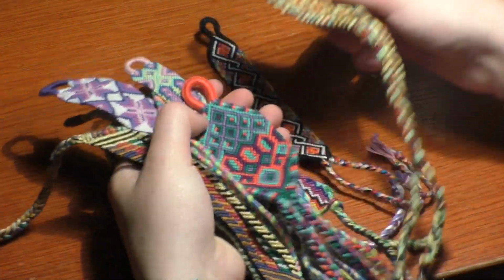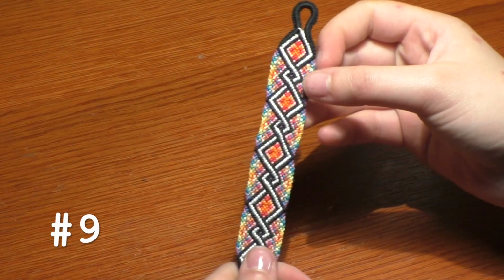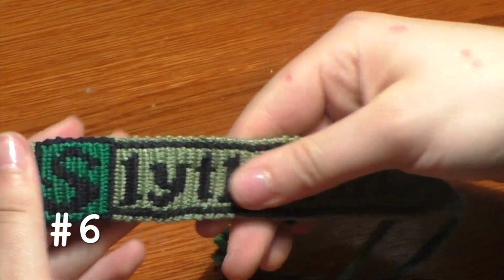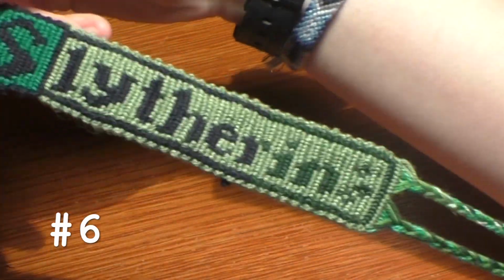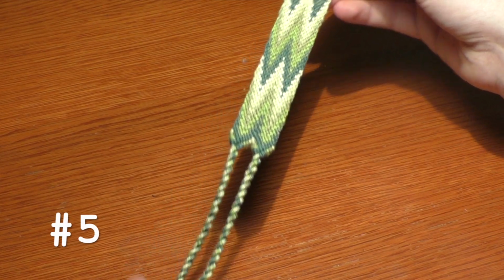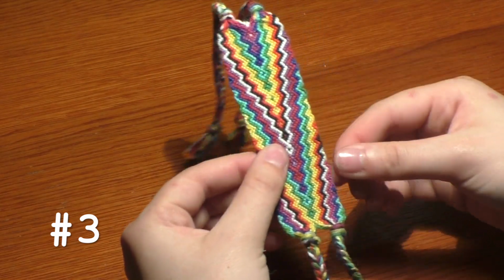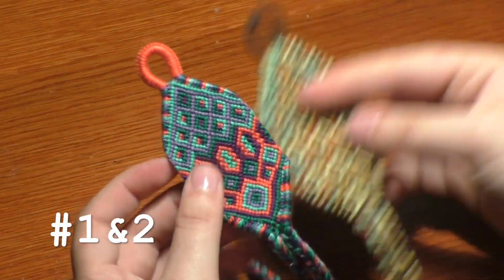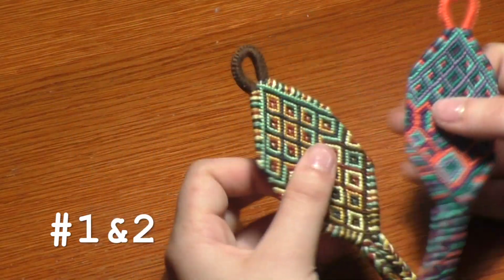My Ten Thickest Bracelets! | Alex’s Innovations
In this video, I show you the ten thickest bracelets I’ve ever made.

Want to see more bracelets, or purchase the bracelets you saw in this video?

Comment with any questions or requests for more tutorials or background music down below. Feedback is always appreciated :)

Background music: Limbo by Billie Eilish, covered by me on ukulele.